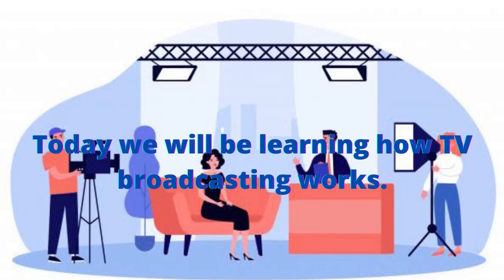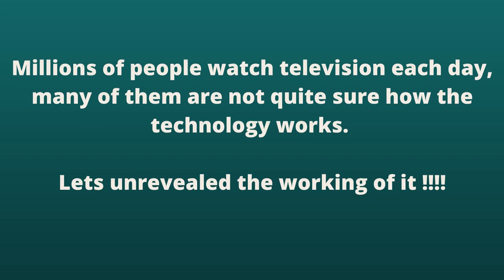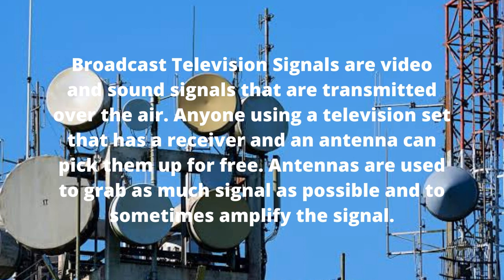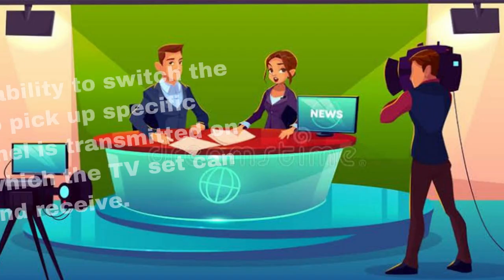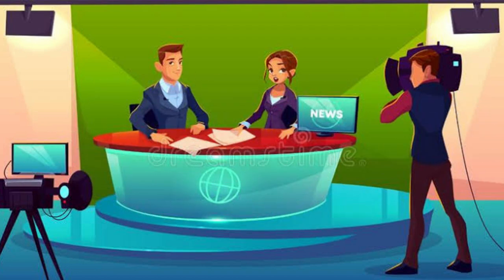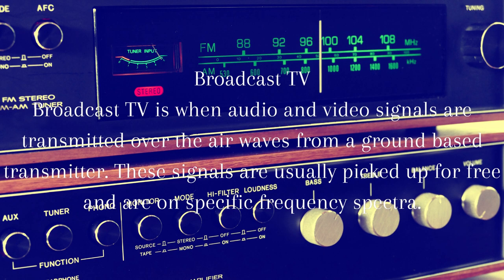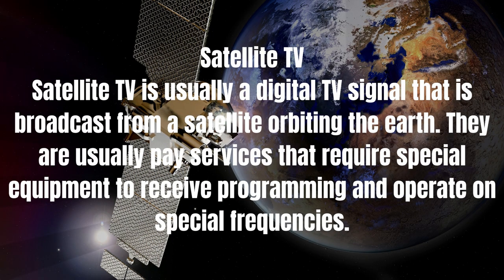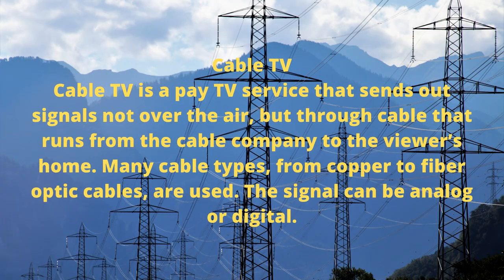How does TV broadcasting work ? | SIMPLE AS THAT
How TV broadcasting work?
Know more by seeing this video

Be updated with the latest video posted on YouTube.
                                  - SIMPLE AS THAT TEAM